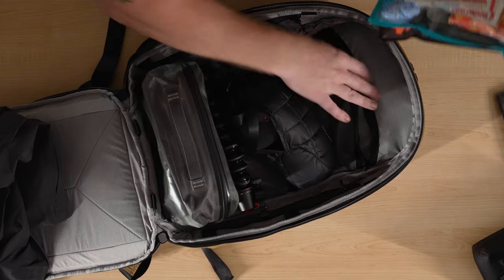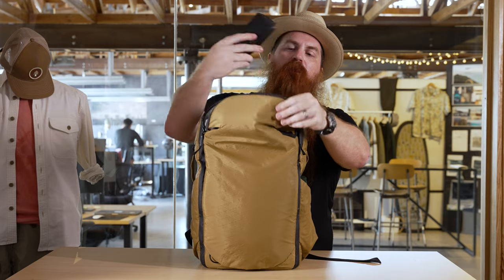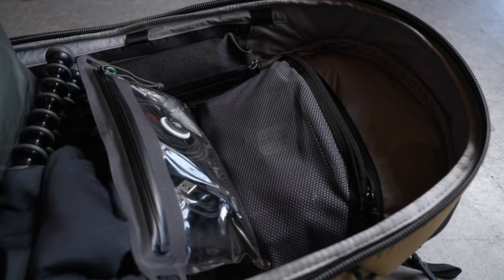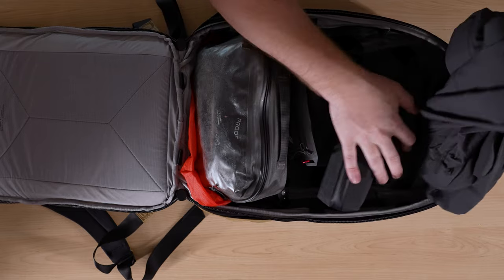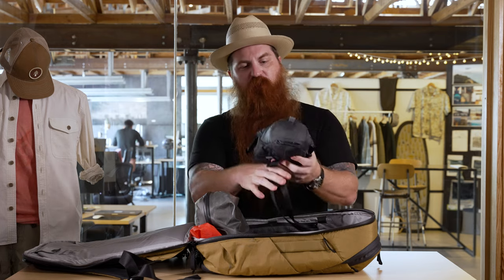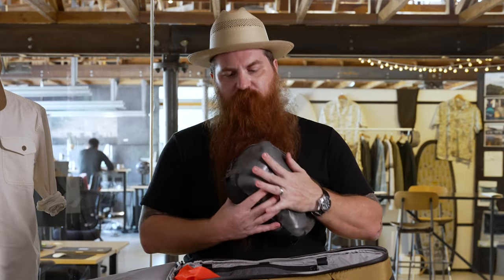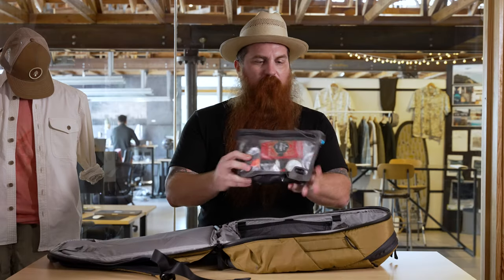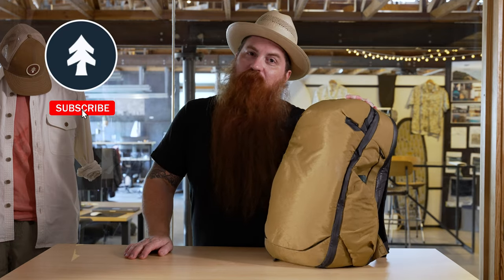One-Bag Travel Essentials: Carry Expert Unpacks His 3-Day Setup | Huckberry Gear Lab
| Want the best of Huckberry? Sign up for our award-winning newsletter. It's free, infrequent, and awesome.

Taylor Welden, Creative Director at Carryology, packs out a 30L bag for a 3-Day Trip to NASA using the recent Huckberry x Peak Design Travel Backpack collab.

Update 8/9: Please note that this bag has SOLD OUT.

For more on the Huckberry x Peak Design Limited Collaboration and to receive any upcoming restock notifications

Chapters:
00:00 Intro
00:28 Top Compartment: EDC and Quick Access
01:26 Packing the Main Compartment
03:55 Zip Pockets and Tech Sleeve